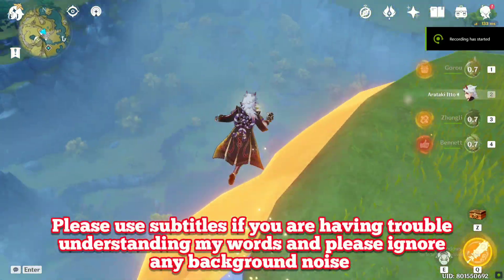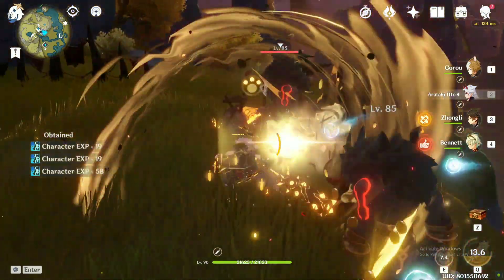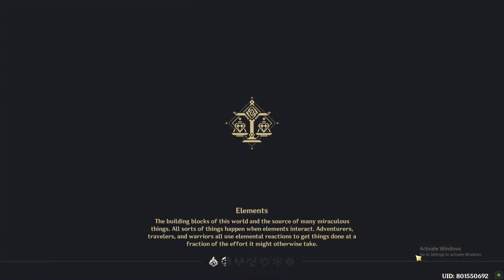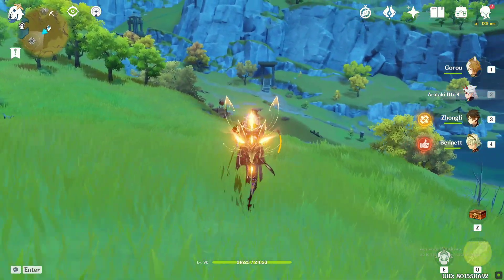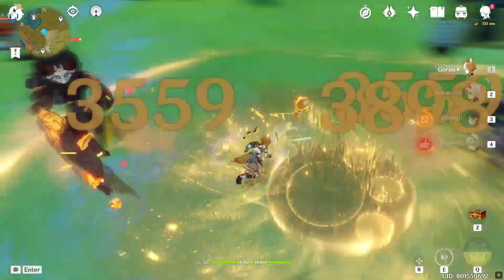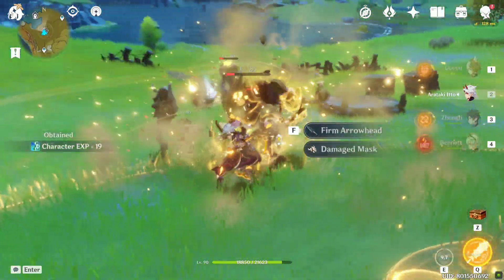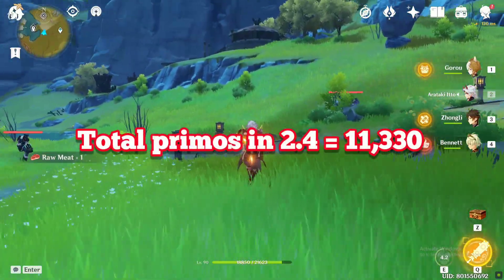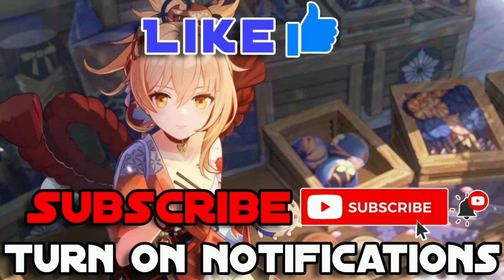Total Primogems (Almost Accurate) You Can Save for Ganyu And Zhongli in 2.4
How Many Primogems Can You Save for Ganyu And Zhongli in 2.4 From Now? Genshin Impact
In this video, I have given an estimate number of how many primogems you can get as an F2P in 2.4 for Ganyu and Zhongli rerun or future characters like Yae Miko from now.

Codes -
SA7V2DRZGAU5
PSNVJURZZSD9
5SPDKV8ZHBFV

Timestamps -
0:00 intro
0:25 Primogems you can save for Zhongli and Ganyu Rerun
0:31 Primogems you can save in 2.3 (9 days)
1:08 Primogems you can save in 2.4
2:58 Total Primogems you can Save from Now
3:11 Cute Yoimiya Outro

genshin impact
ganyu rerun